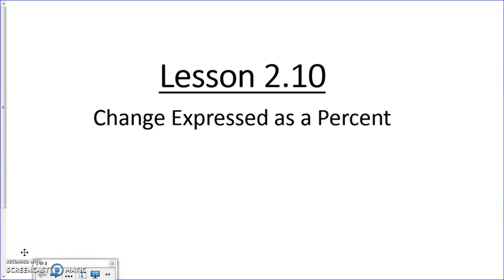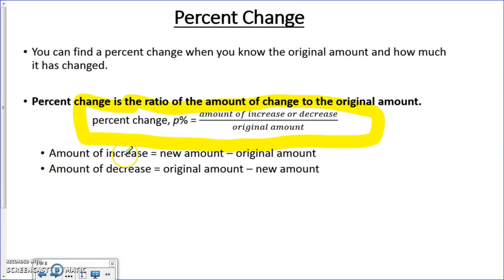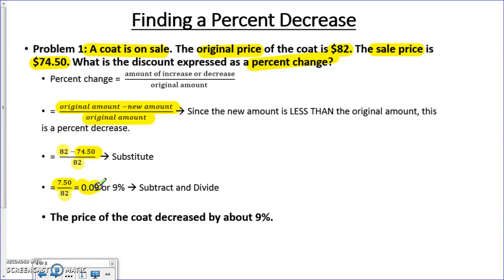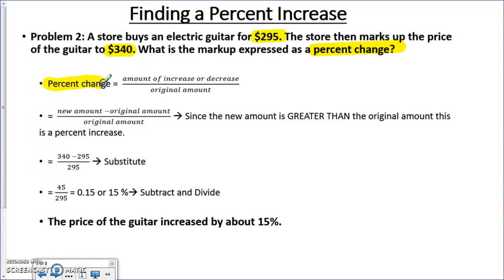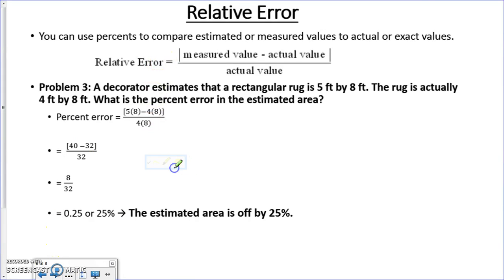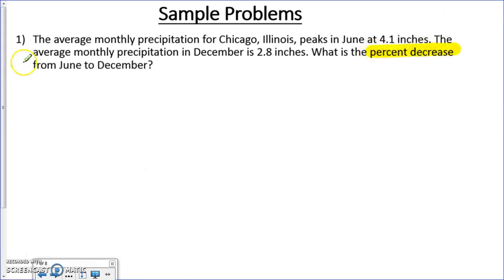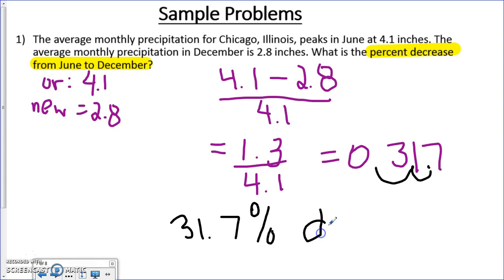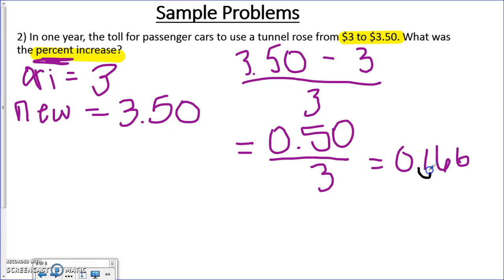2 10 Video